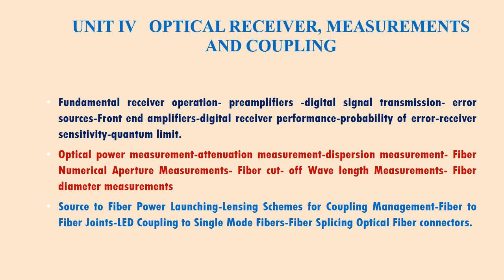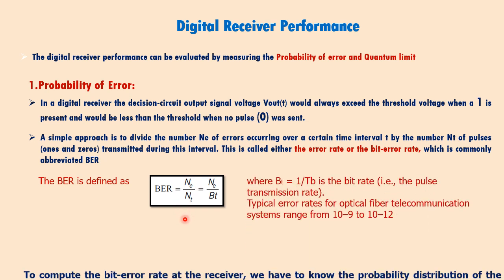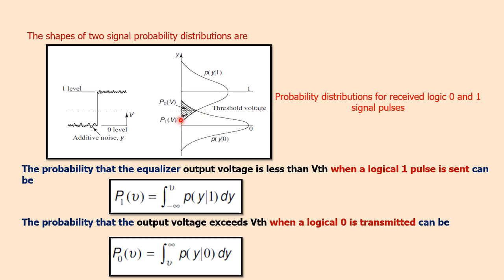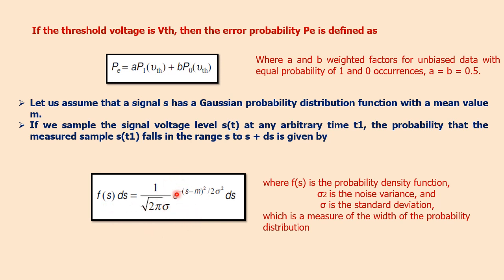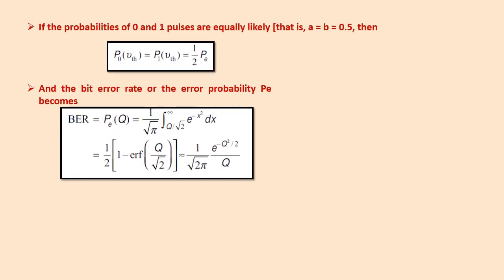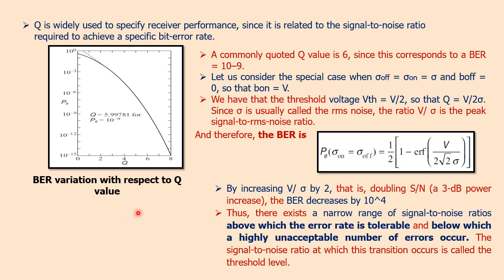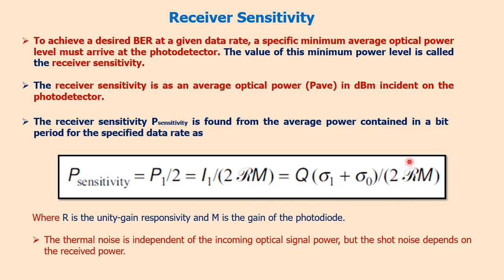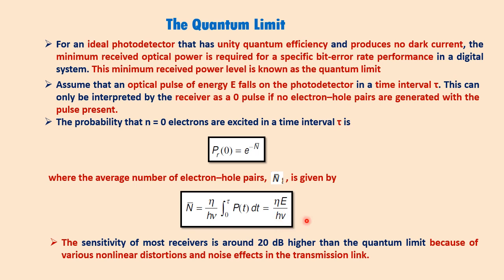OC Unit 4 part 2